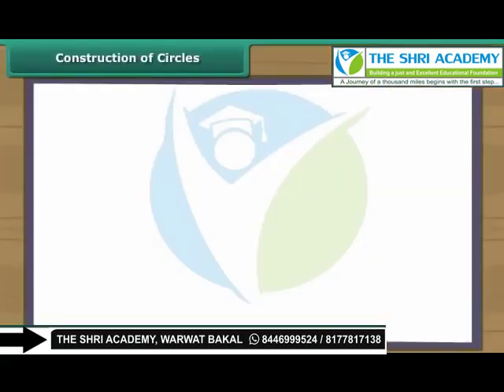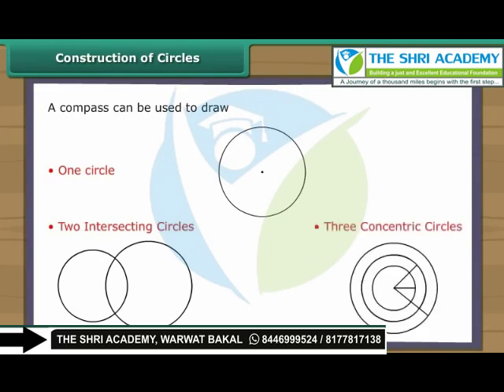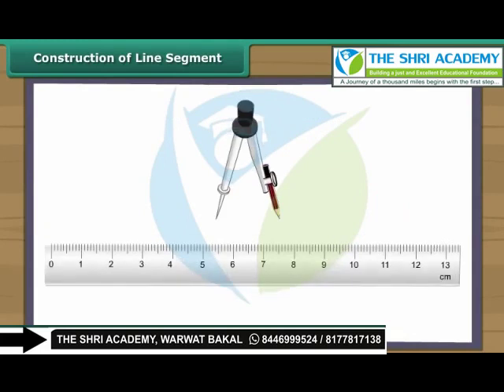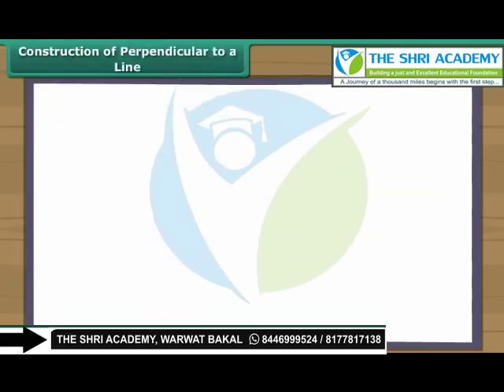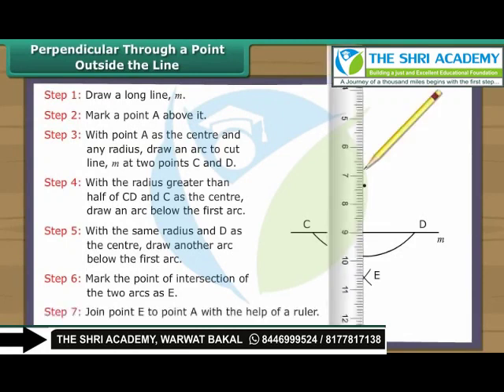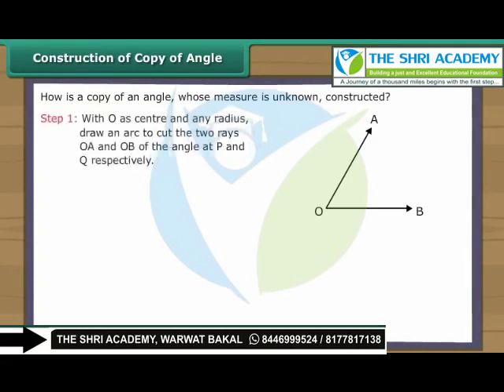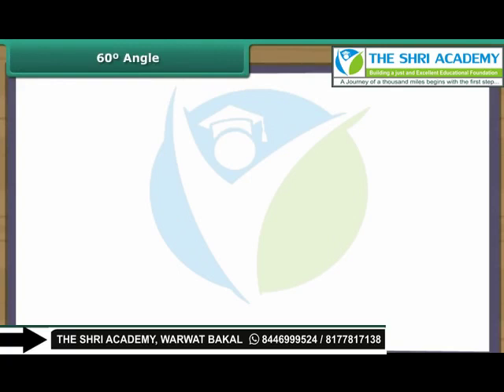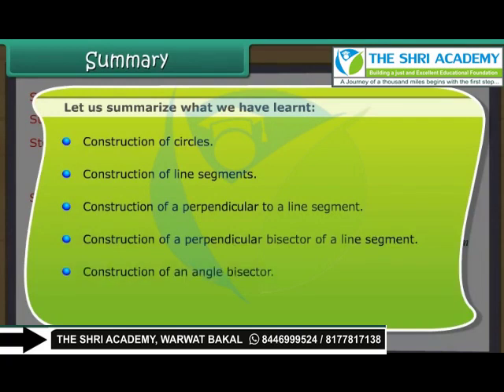Practical Geometry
class 6th em math practical geomatry